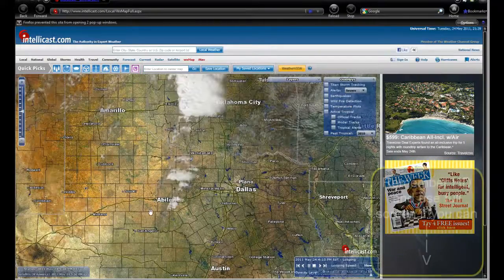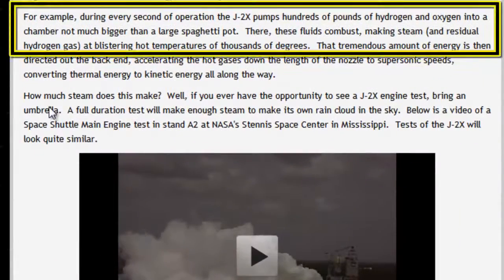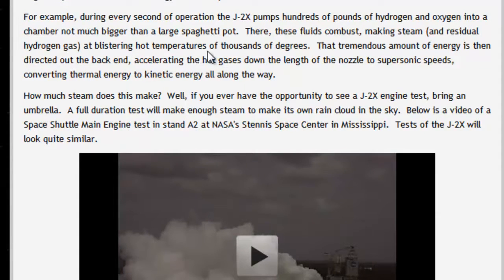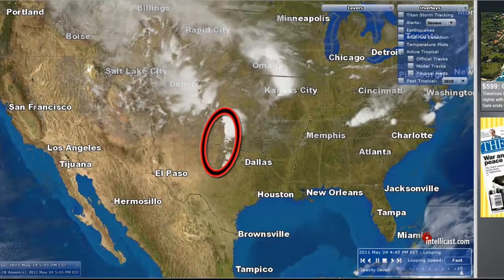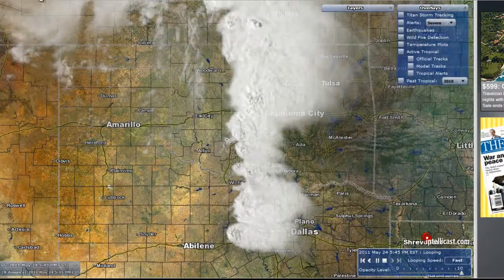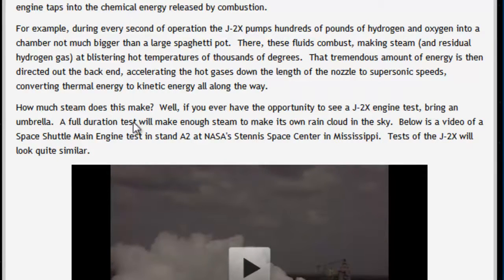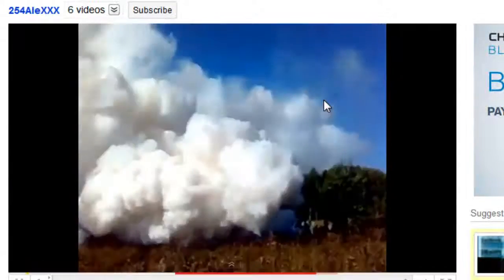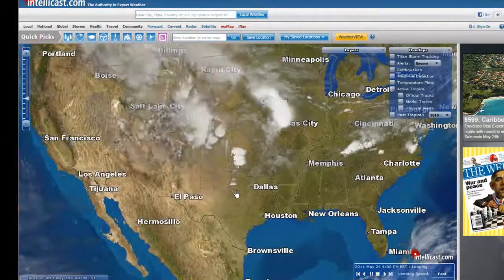Weather How They Do It Part 2